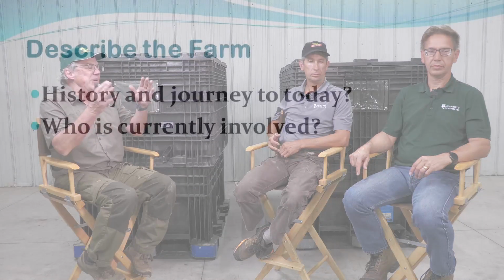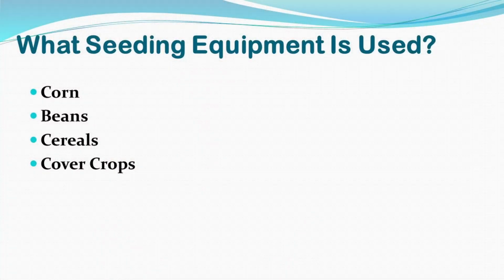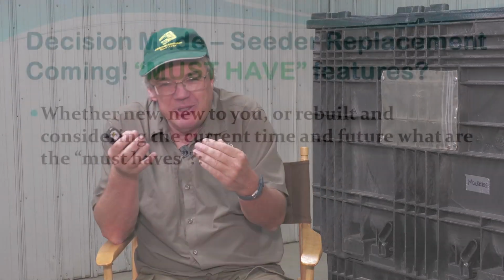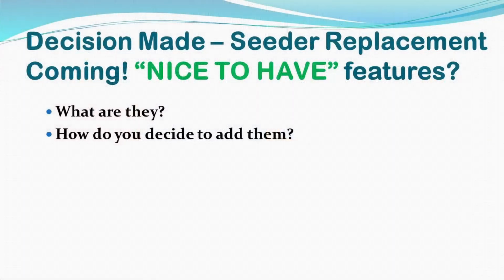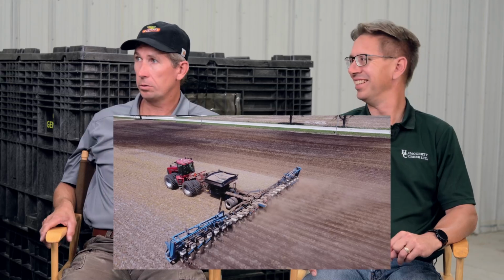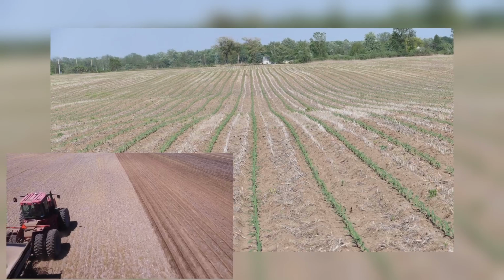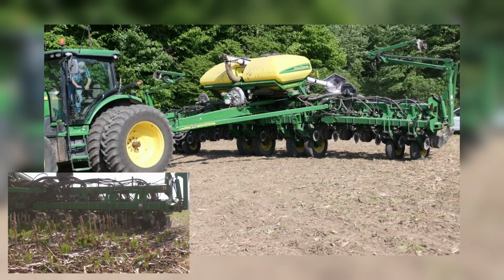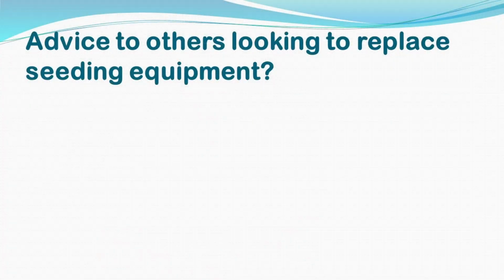Crop Chats - "Seeding Equipment Decisions" Series with the Baresich Family of Middlesex County.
Thank you for joining the "Seeding Equipment Decisions" Series on FieldCropNews.com. This series explores the seeding equipment including planters, drills, airseeders and others that farmers are using on their farms. With farm equipment being so expensive these days, the goal of the series is to share with others the thought process that these farmers have gone through to make the best choices in seeding equipment for their farms. Some have chosen new equipment, others have chosen to rebuild current seeders, and others have bought used and refurbished. They will discuss how they have made their decisions, what features were key, and what units they selected.